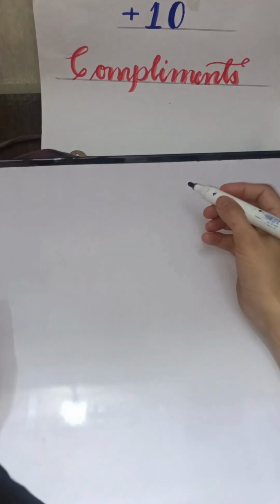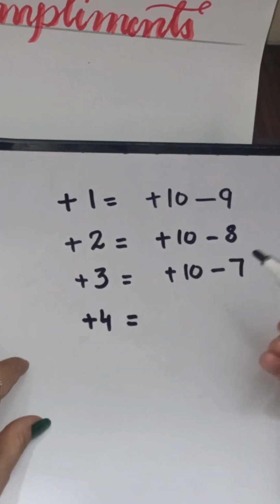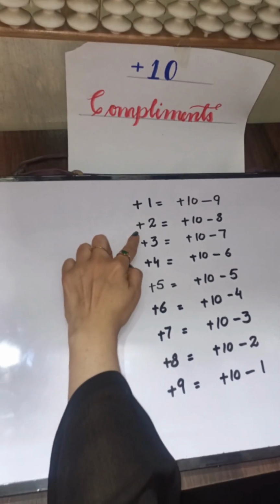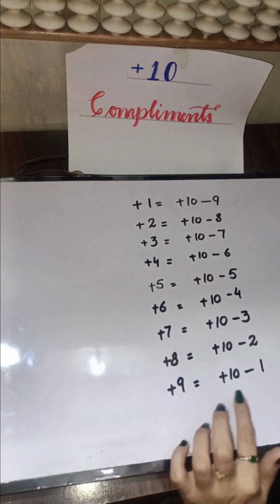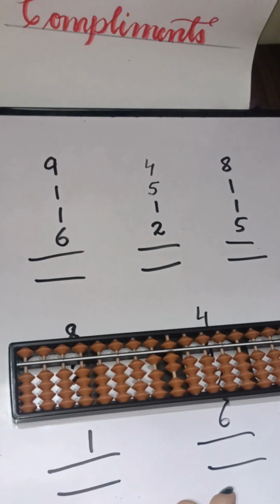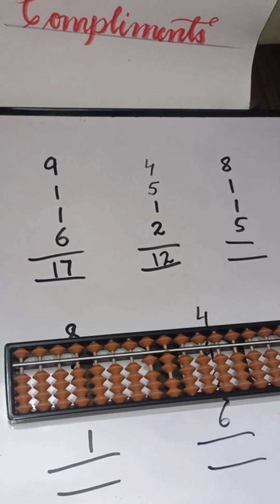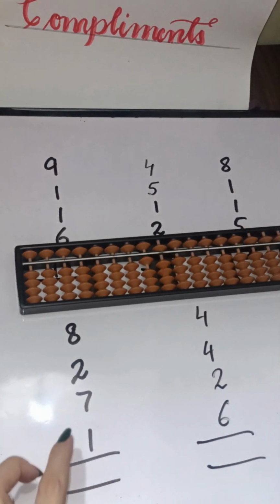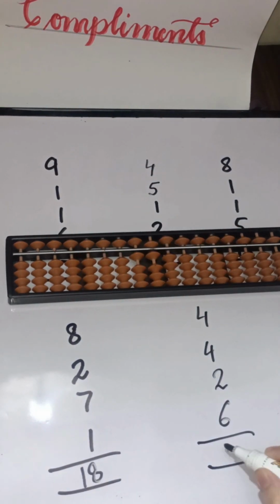How to make your brain fast and creative ||+10 Compliments.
HI!
# +10 Compliments
This the one of the way to make ur brain super fast and creative.
This will improve ur listening power,concentration, mentality, imagination.